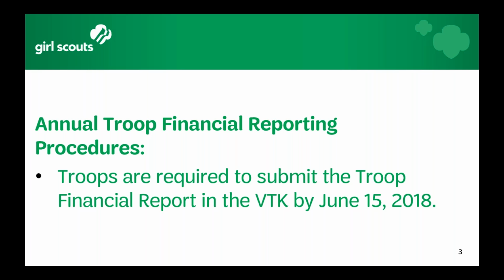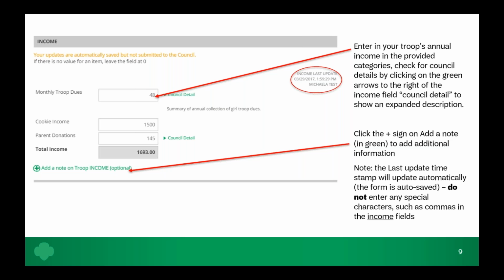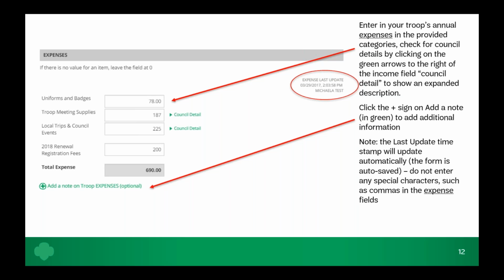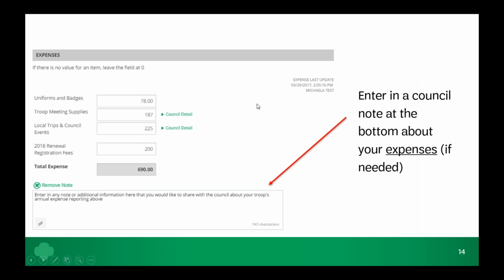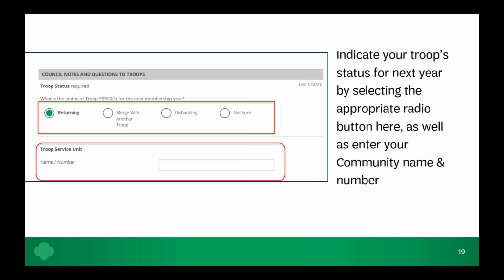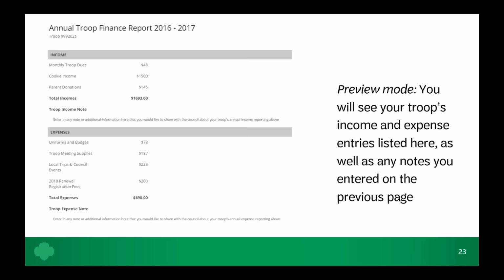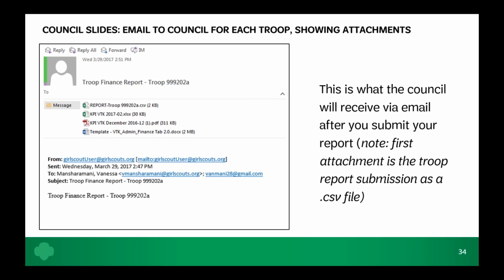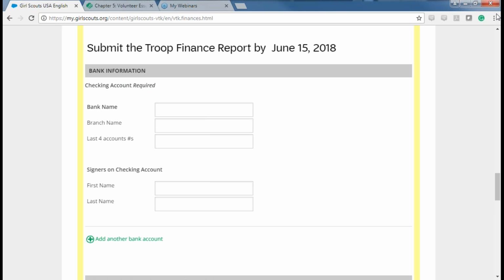New Leader Lunch & Learn November 14, 2017 1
This month's webinar covers the basics of new Finance Tab within the Volunteer Toolkit (VTK).